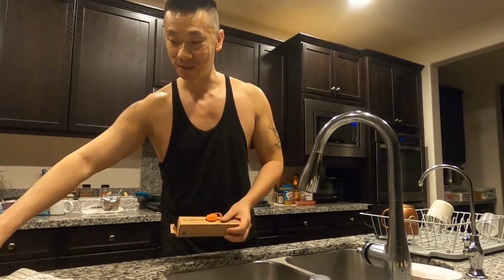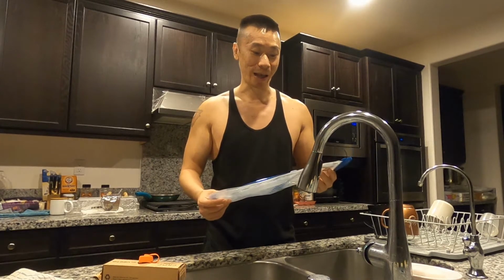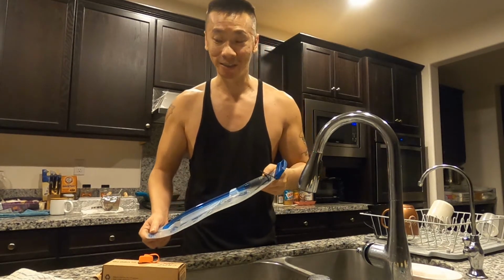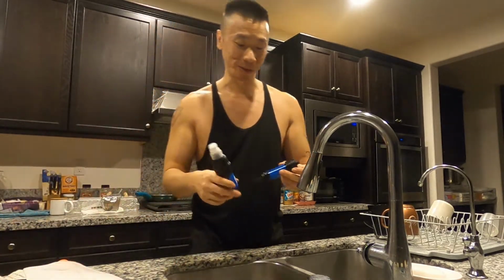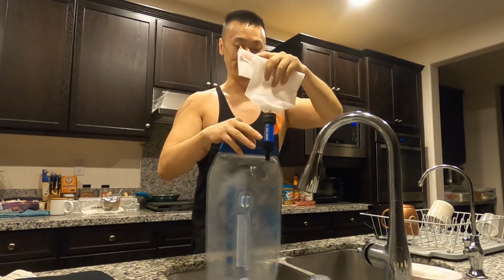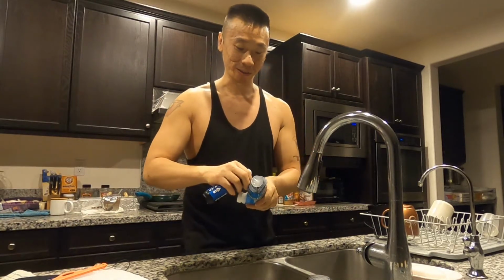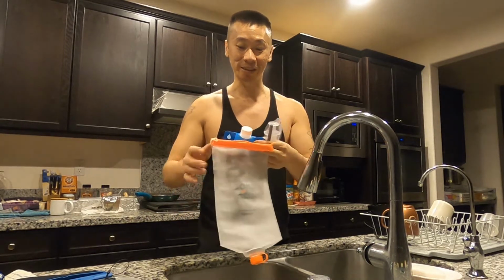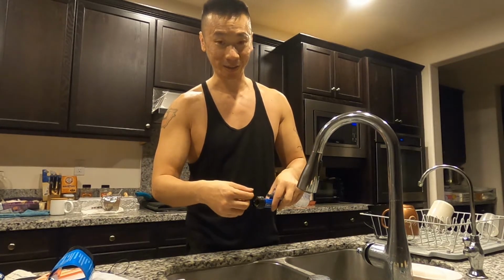Platypus Evo Big Zip Reservoirs, CNOC Vecto Water Container, Sawyer Squeeze / Mini Review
My review of my Hydration kit and what I bring camping, hiking, or to the range.

Platypus Big Zip
Platypus Bite Valve Cover
CNOC Vecto
Sawyer Squeeze
Sawyer Mini